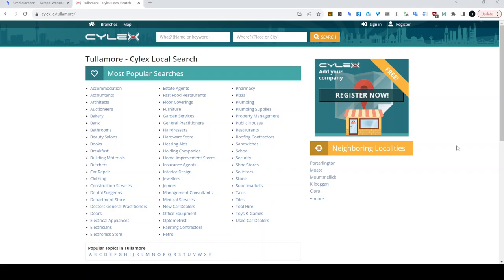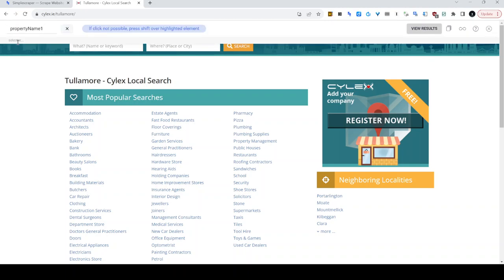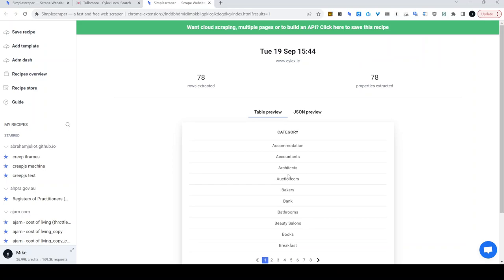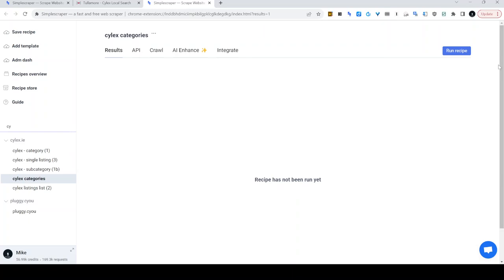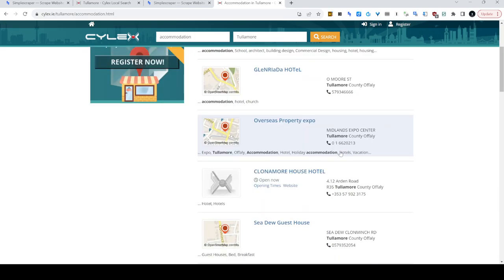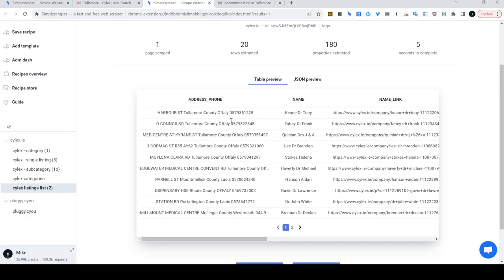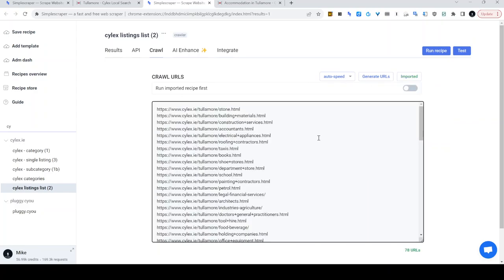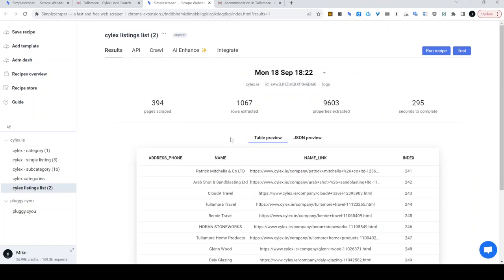How to create a recipe and deep scrape using SimpleScraper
A short webscraping guide covering:

- selecting which data to extract from a webpage

- saving a scrape recipe

- running the scrape recipe in the cloud

- deep scraping: scraping the links from one recipe via a second recipe